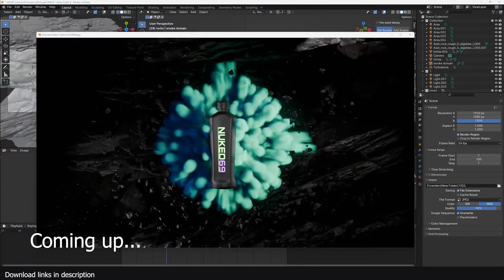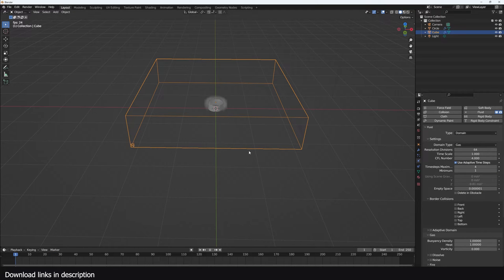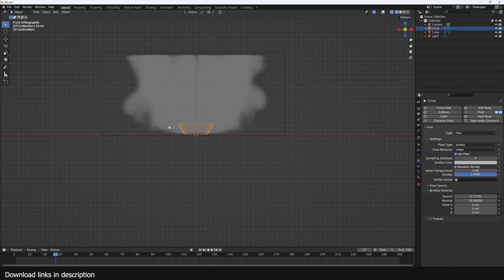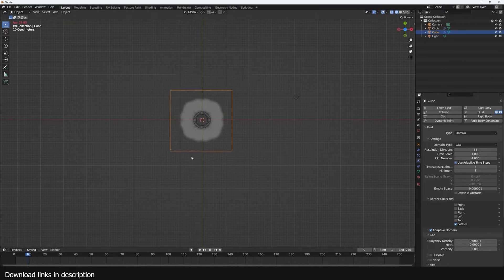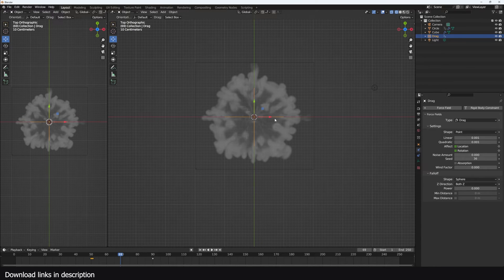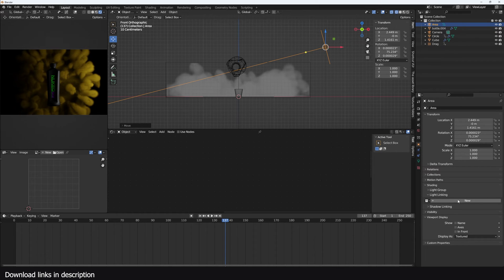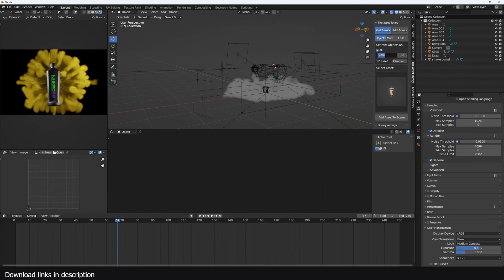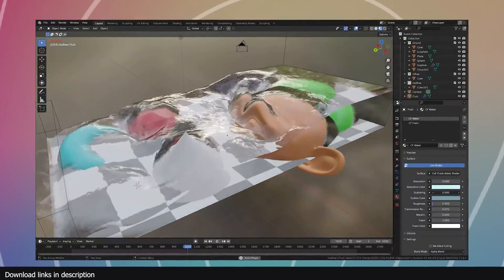blender smoke simulation product render